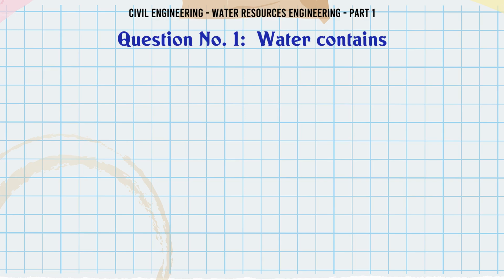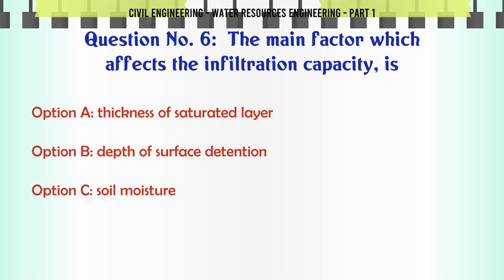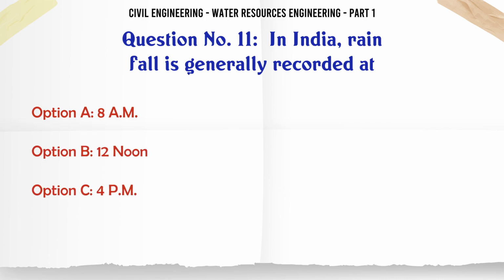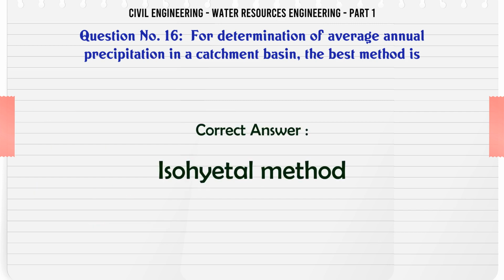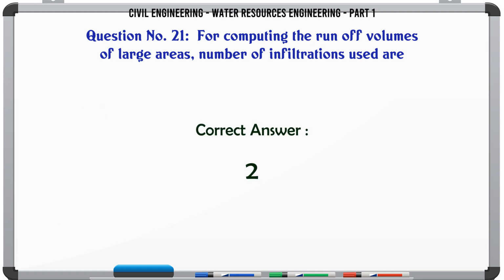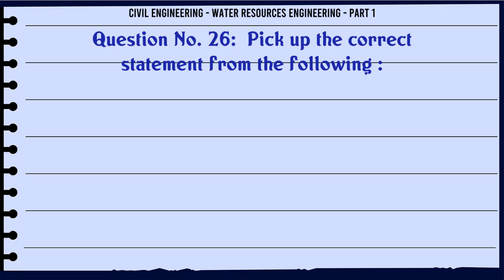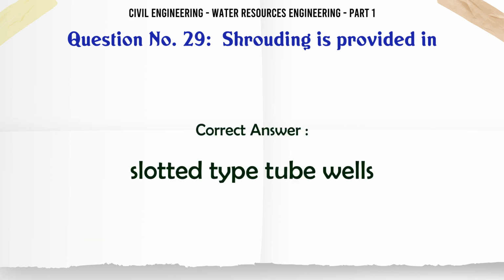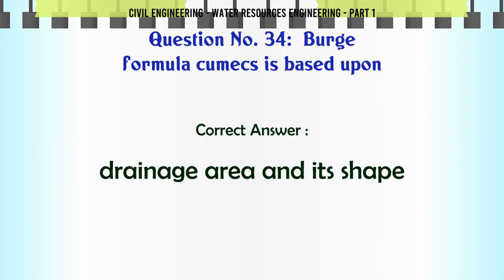MCQ Questions Water Resources Engineering - Part 1 with Answers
Water Resources Engineering - Part 1 GK Quiz.

Question and Answers related to Water Resources Engineering - Part 1

List of top 5 Questions:

The efficiency of a pump may be taken as

Consumptive use of a crop during growth, is the amount of

For calculating the evaporation rate over a reservoir surface E = 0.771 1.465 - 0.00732 B  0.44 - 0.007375 V   p e - p a , the equation is given by

For the estimate of high floods in fan-shaped catchment, the formula used is

Content of this Video:

MCQ question answers for Water Resources Engineering - Part 1